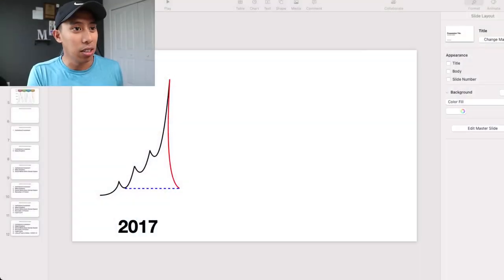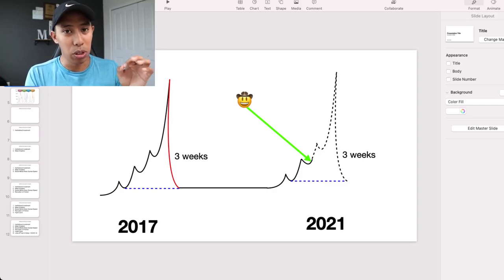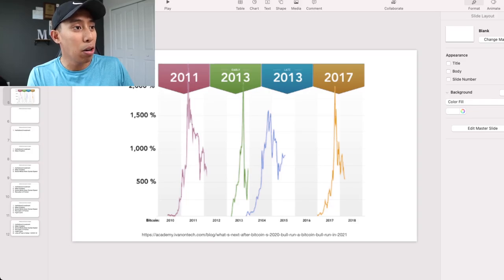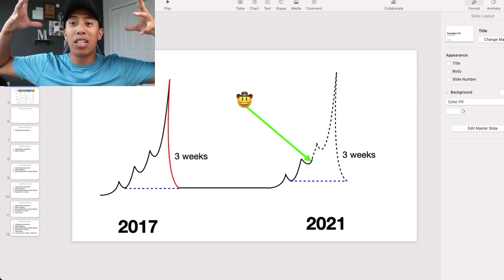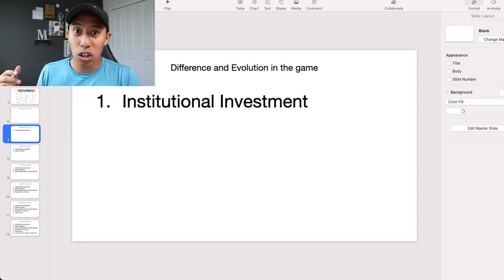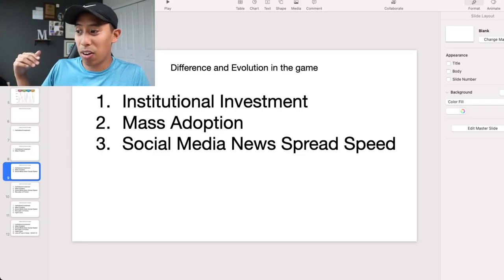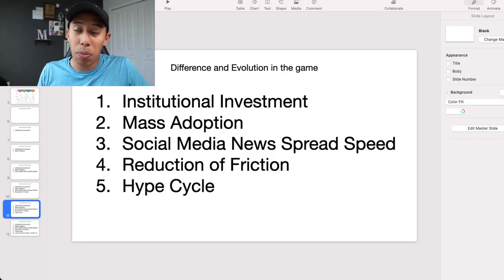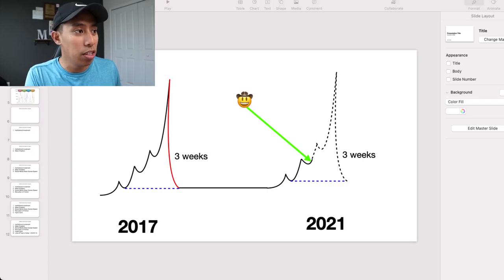My Plan on How to Make Money On Crypto 2021 (ACTUALLY URGENT) Bitcoin Bull Run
The game plan on how to make money on crypto and the bitcoin bull run analysis.

Timeline
0:00​ - Intro
0:56 - Where are we going?
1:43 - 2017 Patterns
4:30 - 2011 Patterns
7:50 - Pattern Disrupters

I would like to video interview a representative from the project team (dev/CEO/founder/rep) that I can have a healthy discussion by asking questions and going back and forth.

I want to be able to speak openly and honestly and give your team an opportunity to stand on your project and defend it and tell us all why it's something we should invest in.

In a wild west world of cryptocurrency, I value transparency and honesty the most. If you think you have a worthwhile project, I think it would be easy to defend.

We can talk about fair payment for me next if you are ok with the video interview.

If you are new to this channel my name is Aaron Mamuyac. I own a 6-figure Social Media Marketing Agency. I've been in business for 4 years now. I like to talk about entrepreneurship, social media marketing, and business. I recently started investing in cryptocurrency. Join my journey as I explore bitcoin and the world of crypto.

I'm on a journey to 1 Bitcoin!

On this channel, I never give financial advice. I am not a financial advisor and I always suggest doing your own research before investing in anything. My channel fully focused on giving information and my own personal predictions of Cryptocurrencies. Thank you for stopping by and good luck on finding the next big coin!